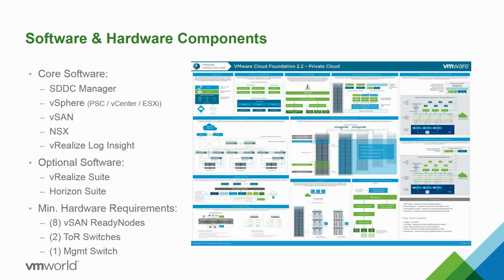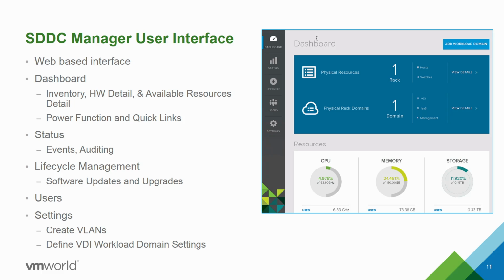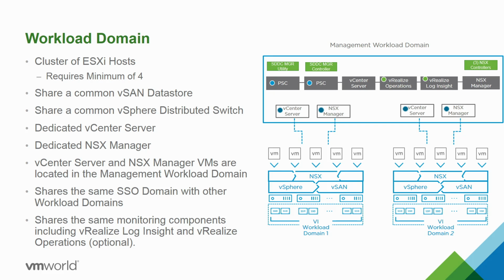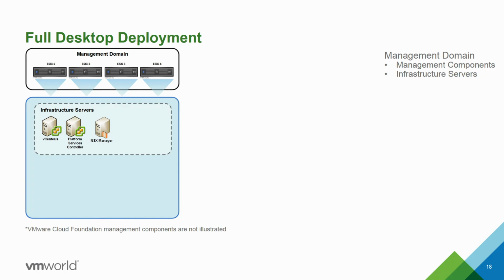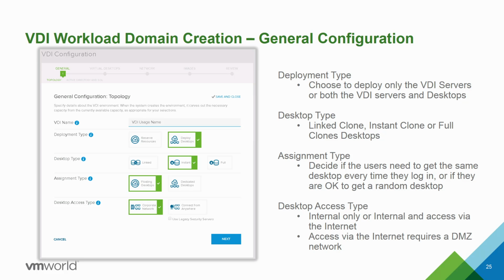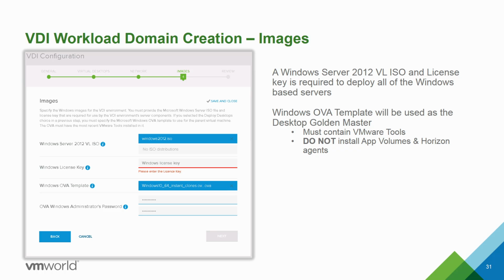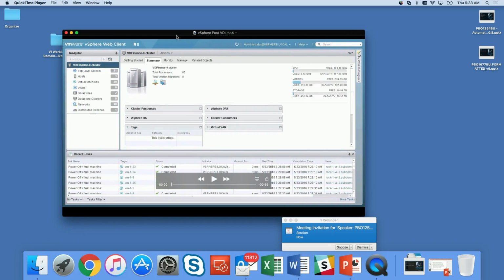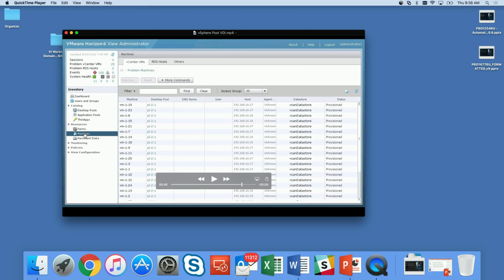VMworld 2017 - PBO1254BE - Automating Horizon Deployments with VMware Cloud Foundation